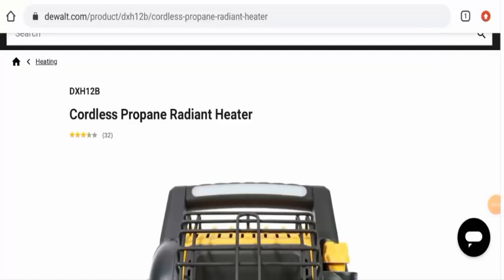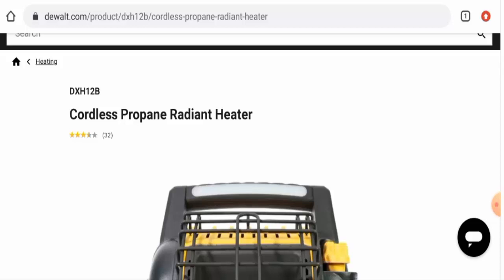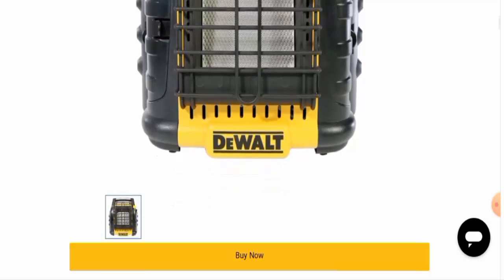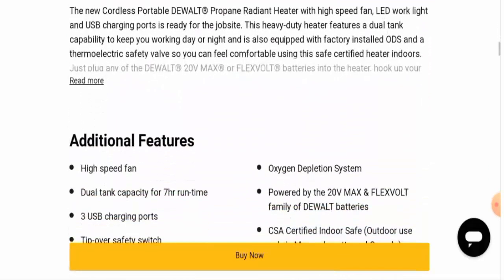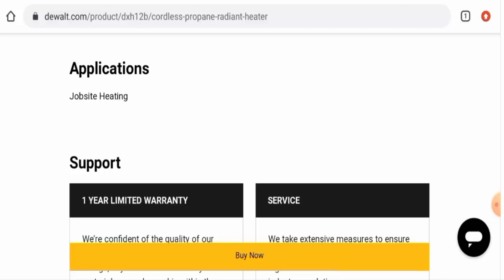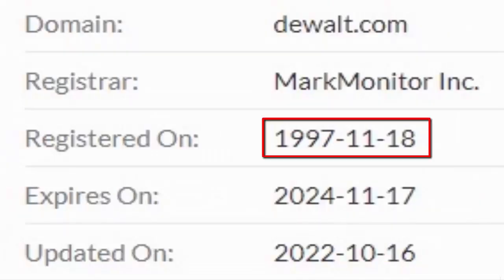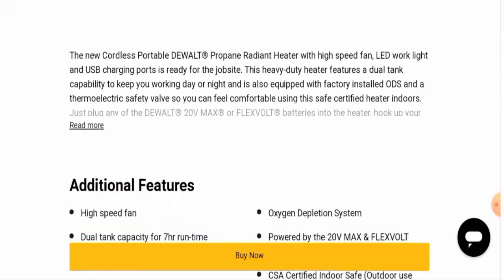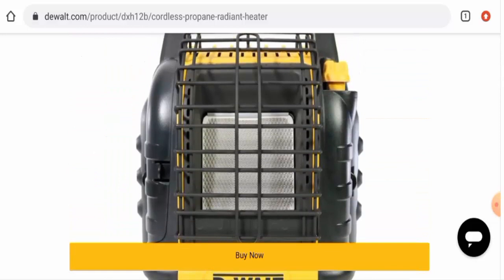Dewalt Battery Heater Review (Nov 2022) - Is This A Genuine Product? Find Out! | Scam Inspecter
Do you want to know about Dewalt Battery Heater Review?  Watch this video till end because in this video you will get to know about the legitimacy of the site.

Address: 701 E. Joppa Road, Mail Stop No. TW230, Towson, Maryland 21286, USA

Scam Inspecter